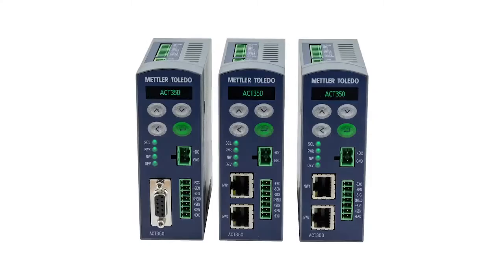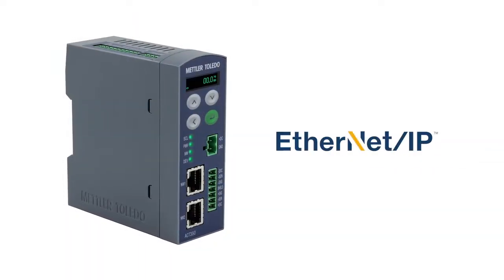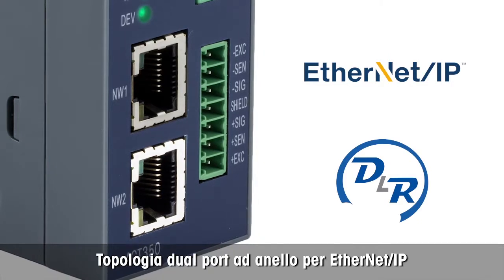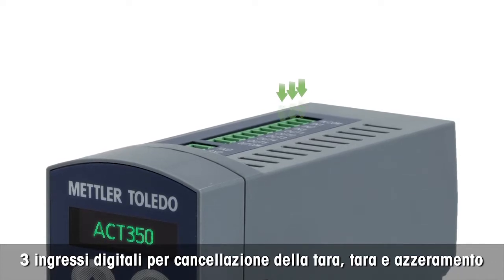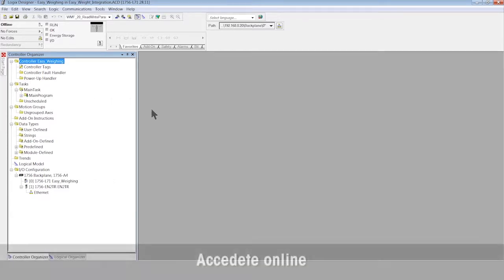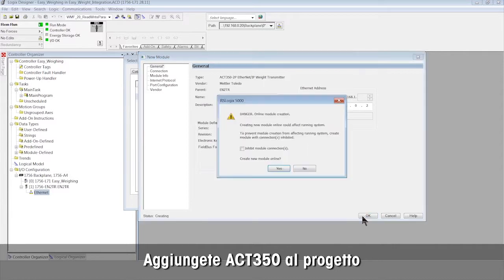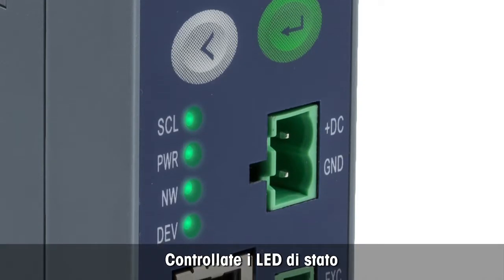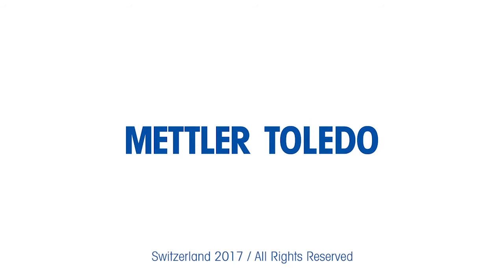Tutorial sulle modalità di collegamento del trasmettitore al PLC Allen Bradley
Il video tutorial illustra come collegare il trasmettitore ACT350 a un PLC Bradley Allen tramite il bus di campo EtherNet/IP utilizzando Studio 5000. Il trasmettitore ACT350 è un sistema elettronico di pesatura per bilance, moduli di pesatura e celle di carico. Lo strumento può essere installato all'interno dell'armadio di controllo elettrico su guide DIN. Fornisce connettività rapida e semplice alla maggior parte dei sistemi PLC. Sono disponibili file DSM per la connessione a sistemi PLC Allen Bradley. Il protocollo Industrial Ethernet dual port di ACT350 supporta topologie di rete "daisy chain" e ad anello e semplifica l'installazione di applicazioni di pesatura con più trasmettitori. Il trasmettitore è ideale per la progettazione di applicazioni di pesatura personalizzate come bilance per nastri trasportatori, macchine riempitrici, classificazione sovrappeso/sottopeso e sistemi di pesatura per serbatoi, silos, tramogge, cisterne o reattori. Il trasmettitore dispone di un display OLED integrato che indica il risultato della pesatura. Per la configurazione possono essere utilizzati quattro tasti touch. Possiede 5 ingressi e 3 uscite digitali per il controllo diretto degli attuatori.